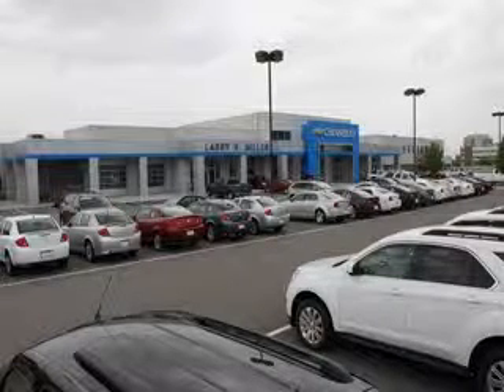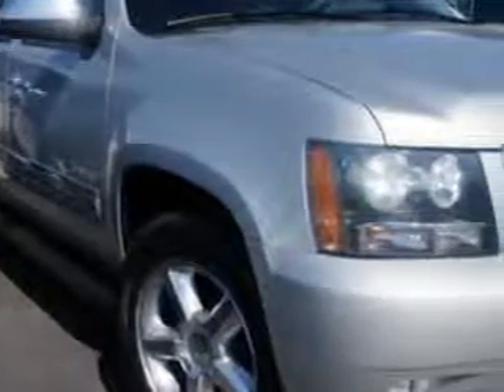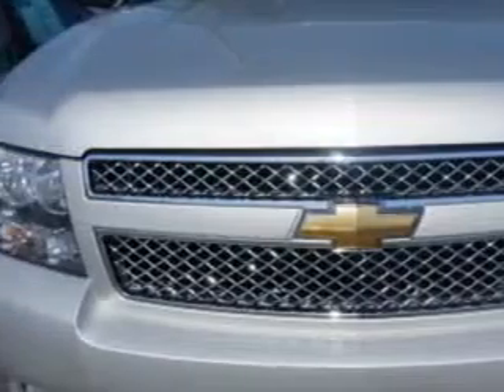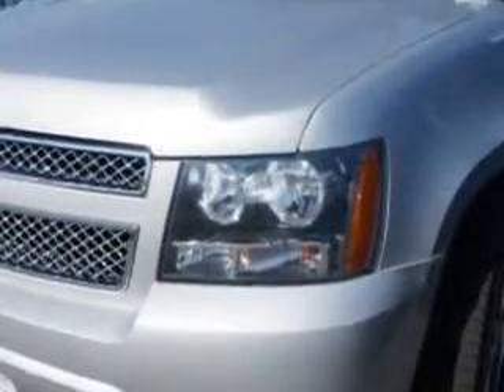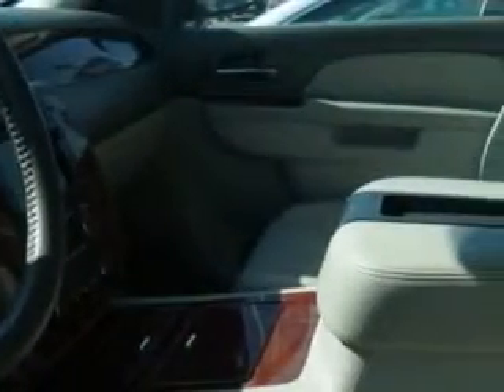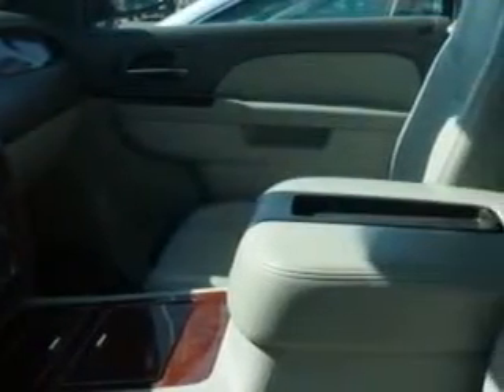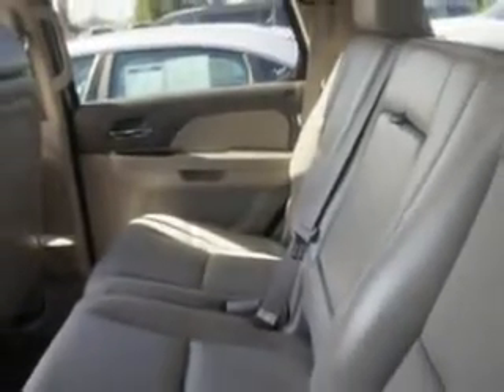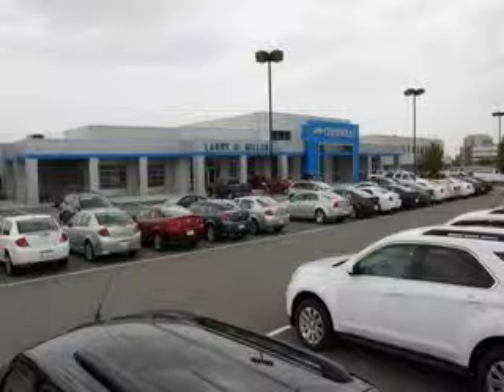2010 Chevrolet Tahoe Larry H. Miller Chevrolet of Murray Murray, UT 84107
Chevrolet Tahoe At Larry H. Miller Chevrolet of Murray, we know you are looking for a vehicle to solve everyday task. Whether loading the kids soccer equipment or having a night out with your friends. You will have the room you need making those everyday task an ease to accomplish. You will love this  Sheer Silver Metallic   Chevrolet Tahoe SUV 4X4, equipped with an 8 Cylinder engine and an automatic transmission. Enjoy this family SUV with features like 7-Pin Trailer Wiring, Driver Side Auto-Dimming Exterior Mirrors, Puddle Lamps, Auto-Dimming Inside Rearview Mirror, Cooled Driver Seat, Cooled Passenger Seat, Power Folding Exterior Mirrors, Remote Engine Start, Anti-Theft Alarm System With Engine Immobilizer, Power Adjustable Lumbar Passenger Seat, Power Adjustable Lumbar Driver Seat, Trailer Hitch, Rear View Camera, Power Adjustable Pedals, Heated Exterior Mirrors With Integrated Turn Signals, Memory Settings For Exterior Mirrors, Universal Garage Door Opener, Rain Sensing Front Wipers, Electronic Brakeforce Distribution, Front Fog Lights, and much more. Enjoy the drive, feel safe, and have peace of mind in this  Chevrolet Tahoe. See us at Larry H. Miller Chevrolet of Murray today!
MILES: 58,804
VIN:1GNUKCE0XAR229540

5500 South State ST.